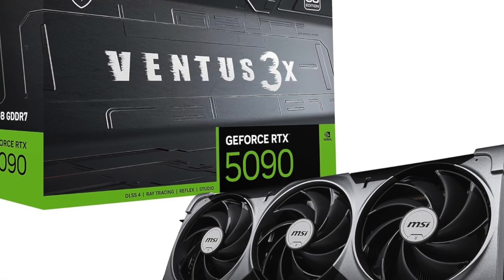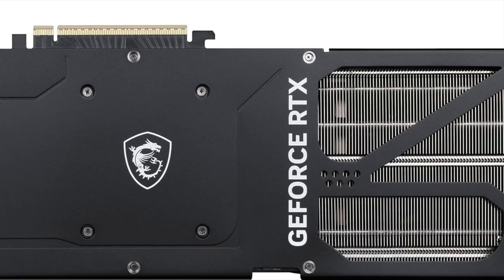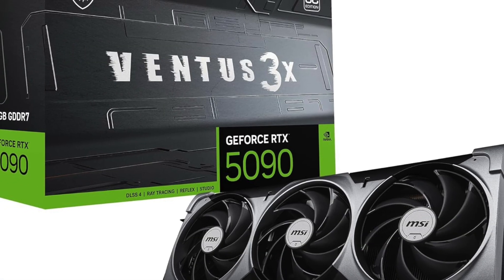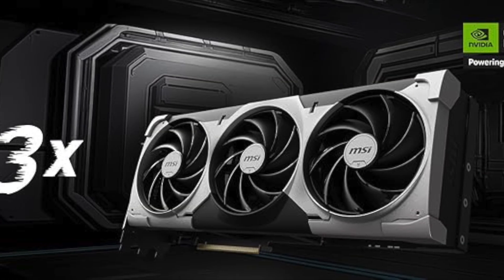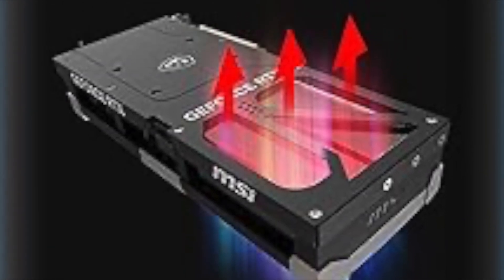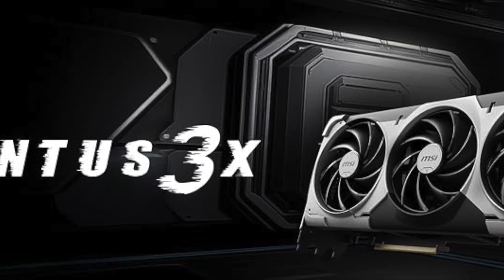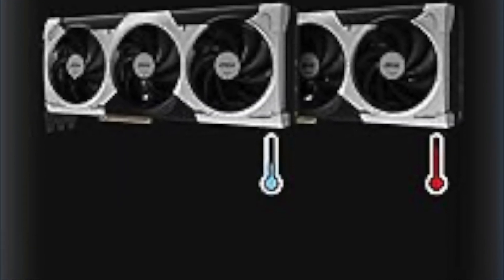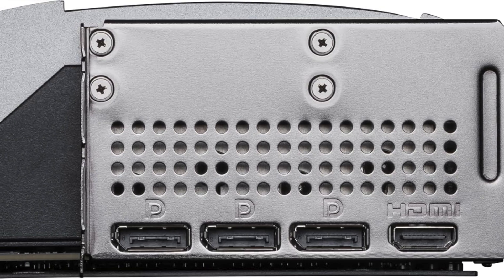MSI RTX 5090 Ventus 3X OC Review – 32 GB GDDR7 Powerhouse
Explore the MSI GeForce RTX 5090 Ventus 3X OC featuring 32 GB GDDR7, 21,760 CUDA cores, triple-fan cooling with dual BIOS, PCIe 5.0 support, three DisplayPort 2.1a ports, and HDMI 2.1b. Designed for high-performance gaming and creative tasks in 4K/240 Hz and beyond.